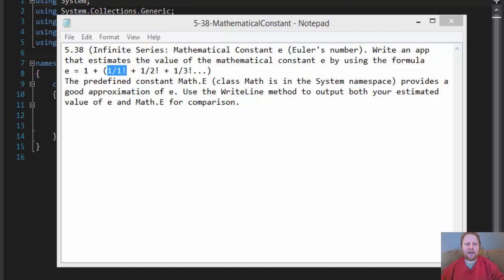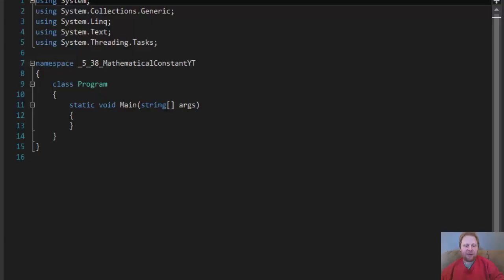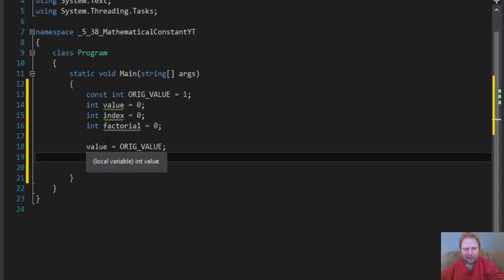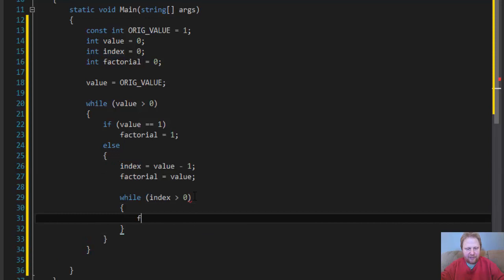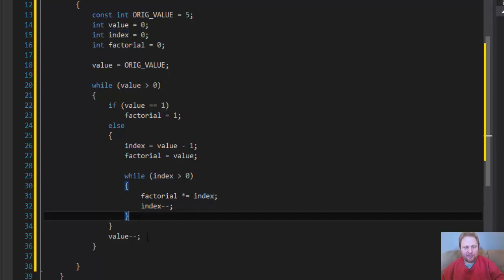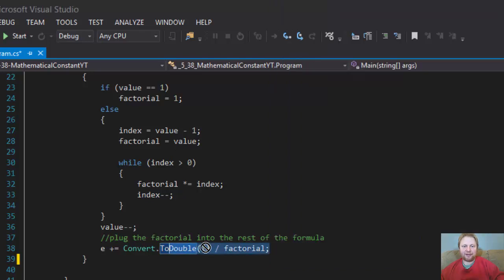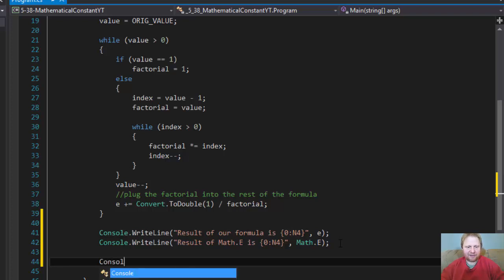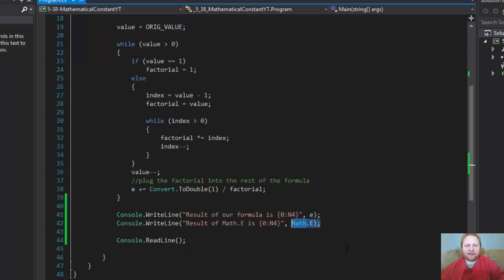5-38 C# Infinite Series - Calculating Euler's Number (without Math.E)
Homework 5.38: Mathematical Constant e (C# Infinite Series, Euler's number, Math.E).
Write an app that estimates the value of the mathematical constant e by using the formula
e = 1 + (1/1! + 1/2! + 1/3!...)
The predefined constant Math.E (class Math is in the System namespace) provides a good approximation of e. Use the WriteLine method to output both your estimated value of e and Math.E for comparison.